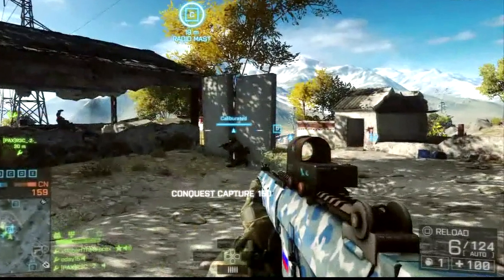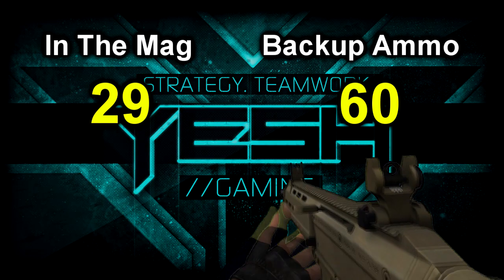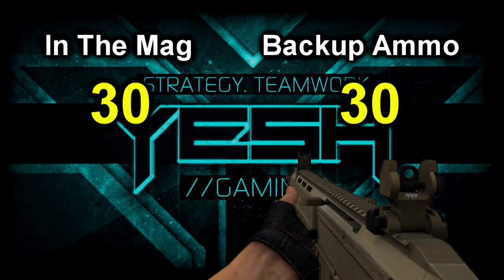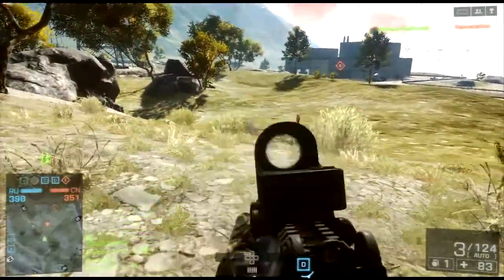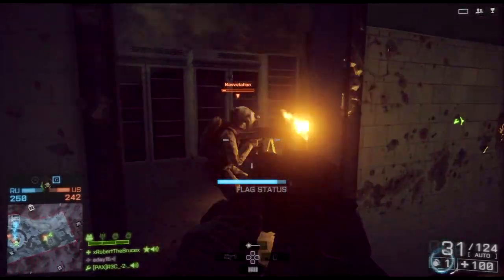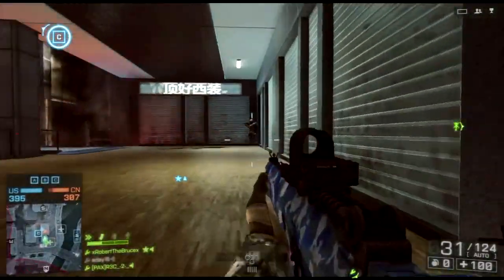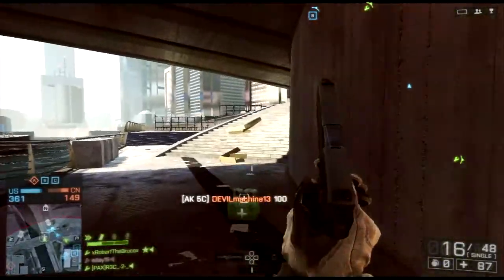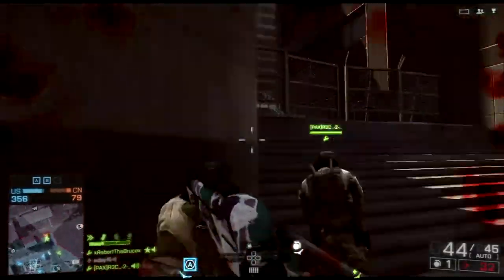BF4 - Ammo Dilemma (Bullet Saving Guide)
THIS HAS BEEN PATCHED.  This now ONLY happens in hardcore mode.

xRobertTheBrucex

Kevin McLeod
Constancy Part 3